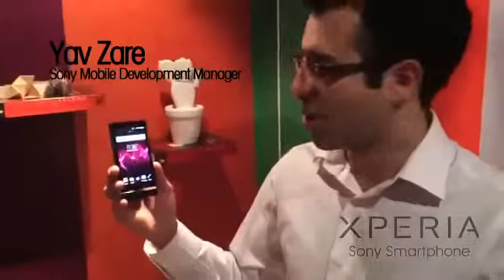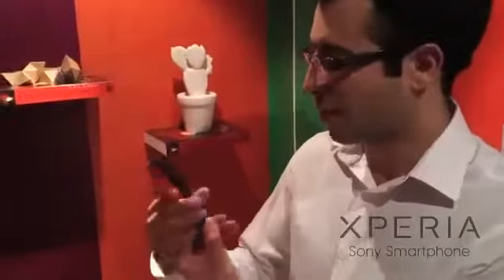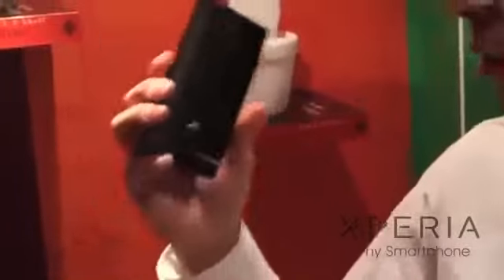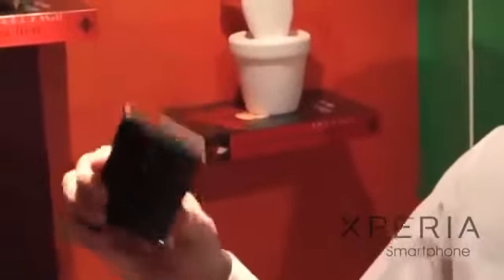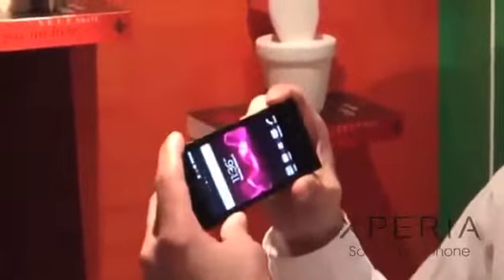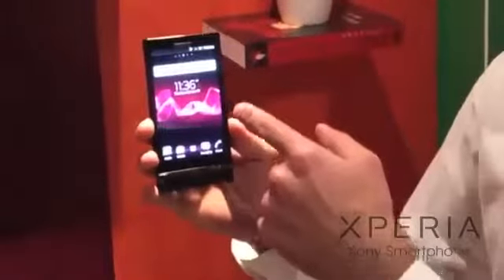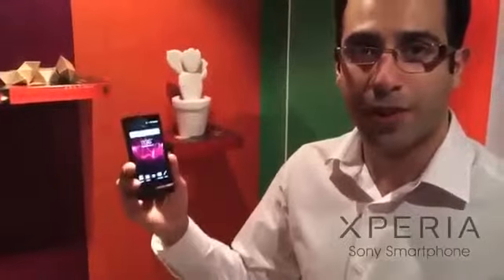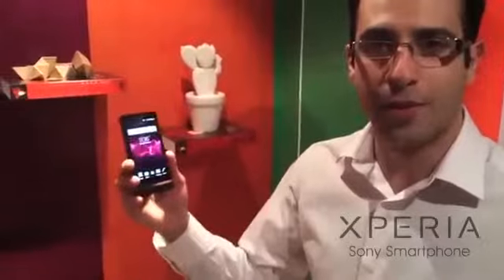What is White Magic